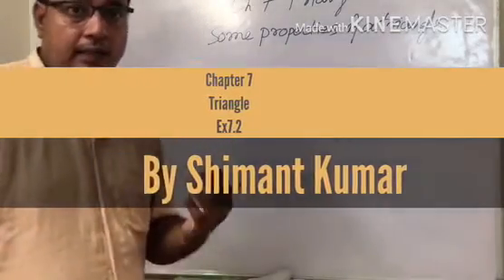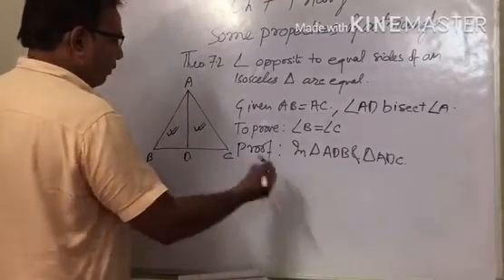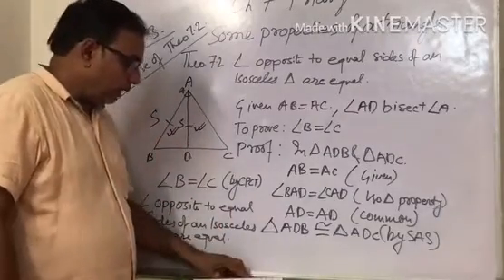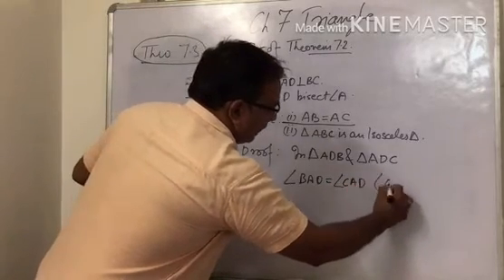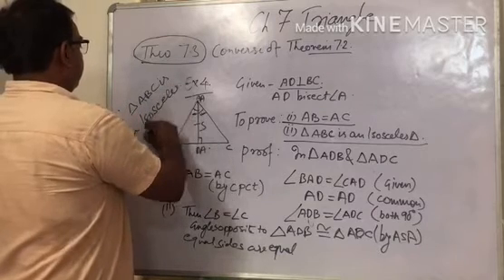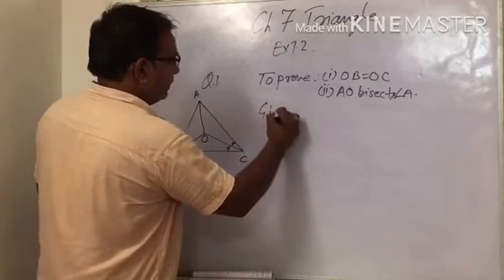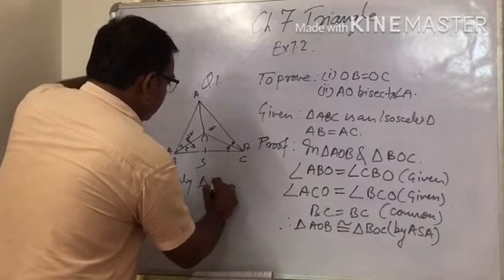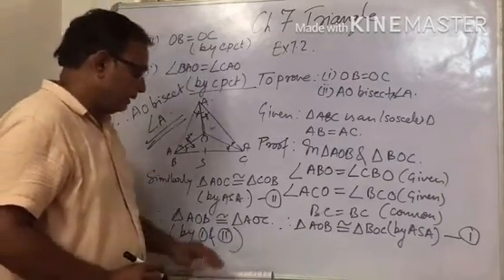Class-9-Maths(Ch 7 Triangle Ex 7)